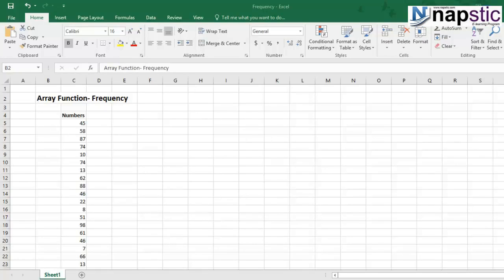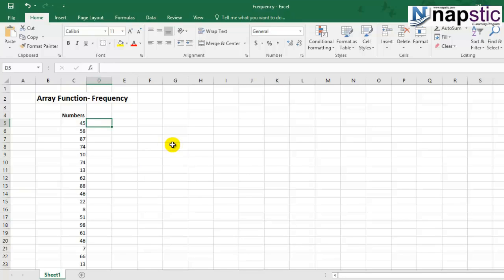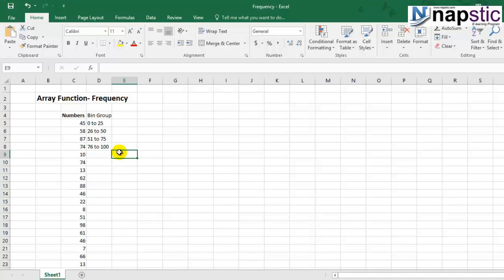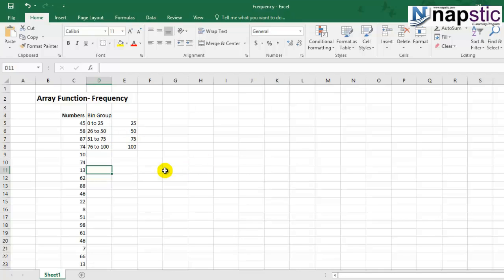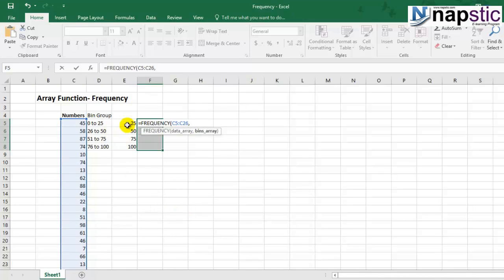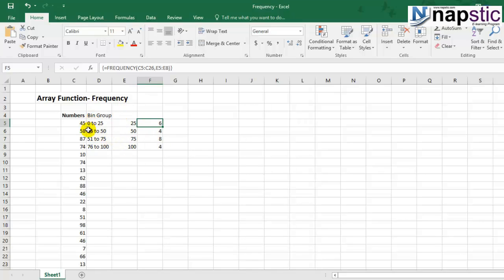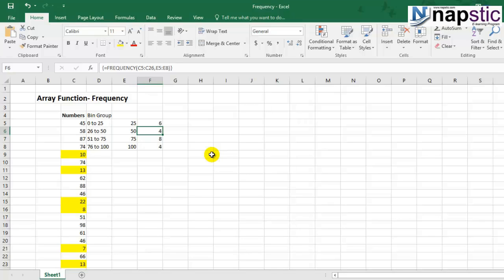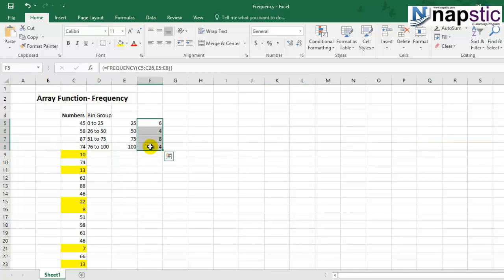005 Frequency Microsoft Office Excel Lessons{___of100}